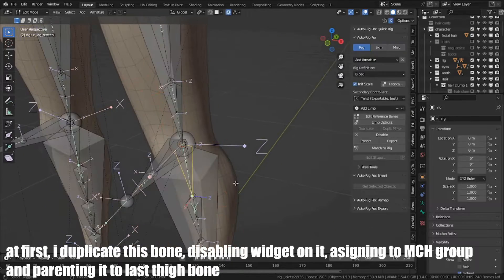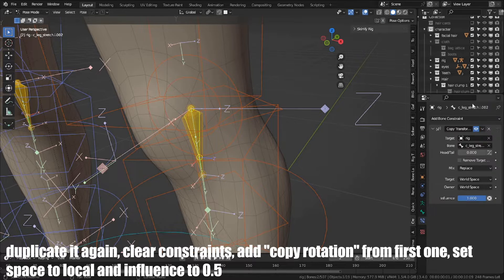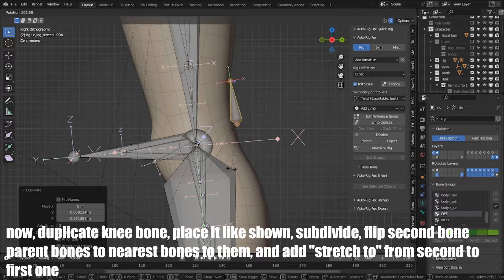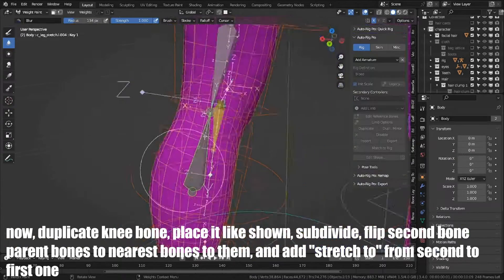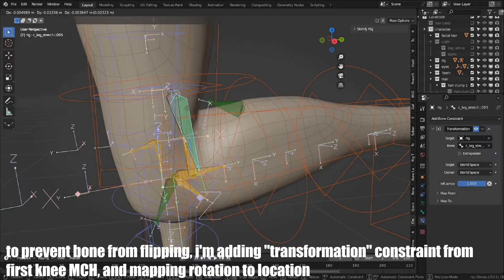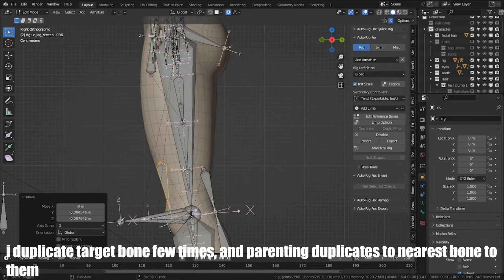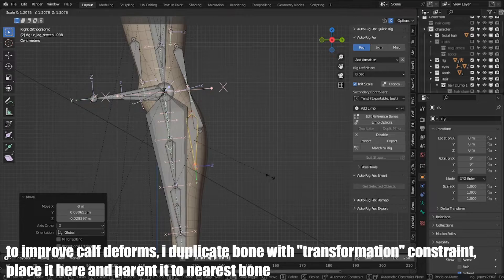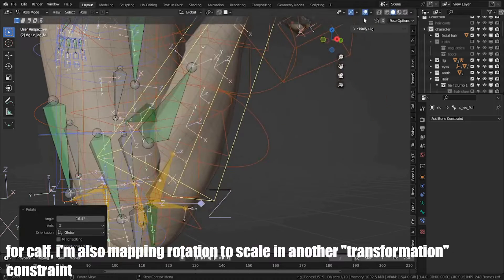[Blender] Knees and elbows rig improvement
another little tutorial about improving your rig, now about knees and elbows